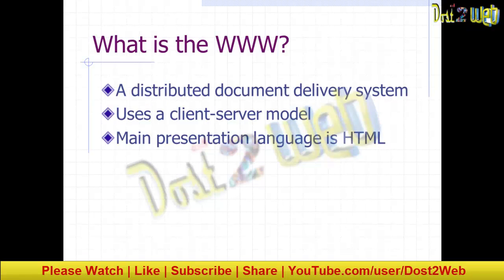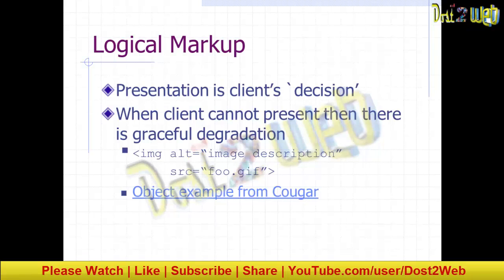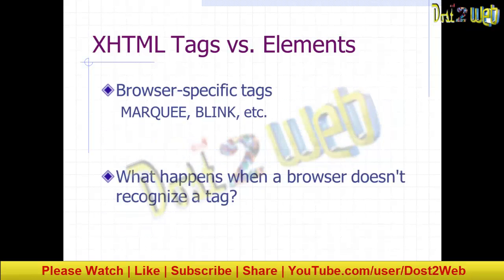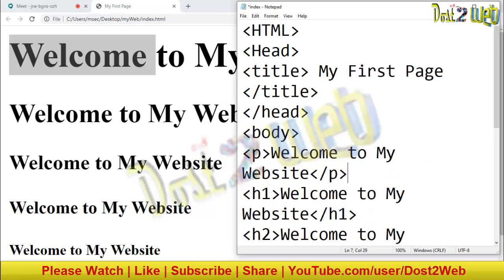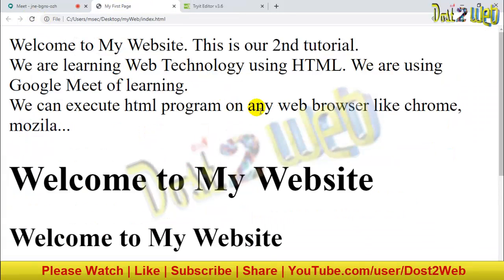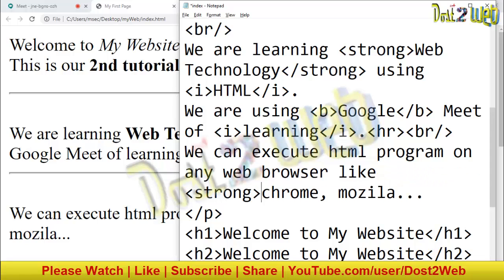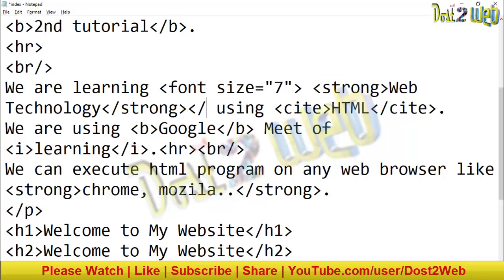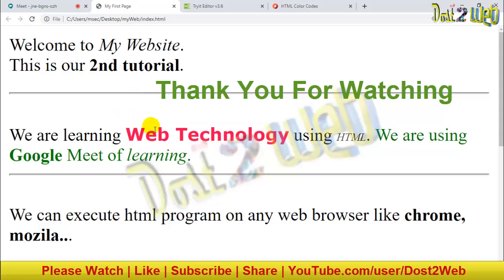Learn HTML Tags (Heading | HR | BR | Font | Face| Color | Size) | Start from Basic of HTML Part-2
We are starting to learn web technology using HTML.
We will be learning to use html Tags